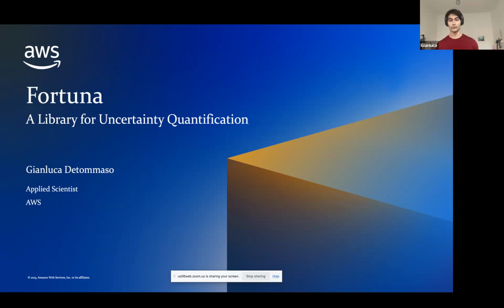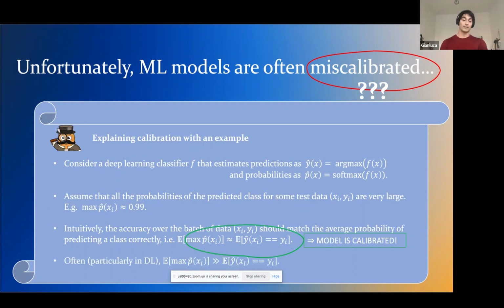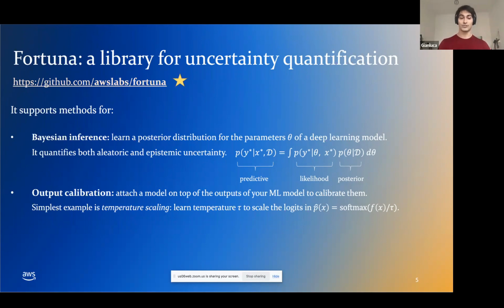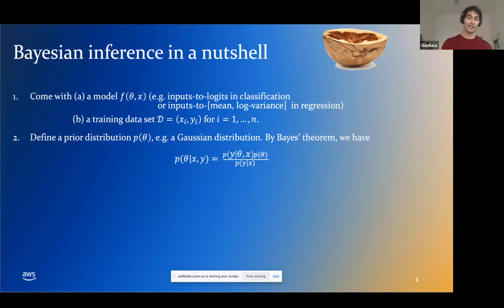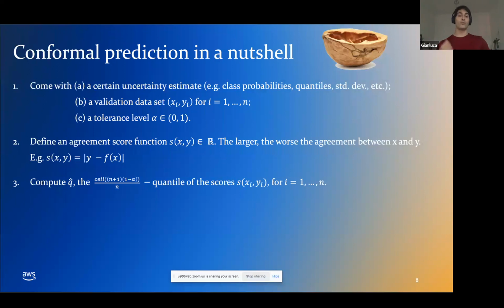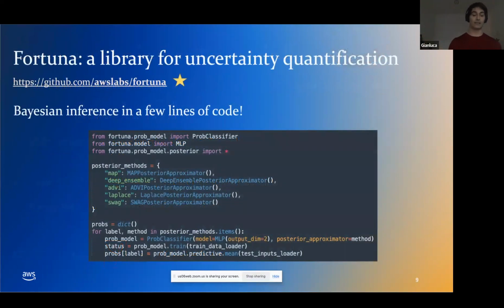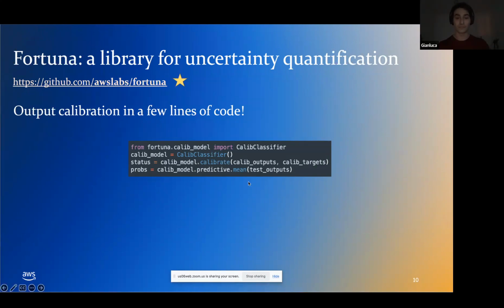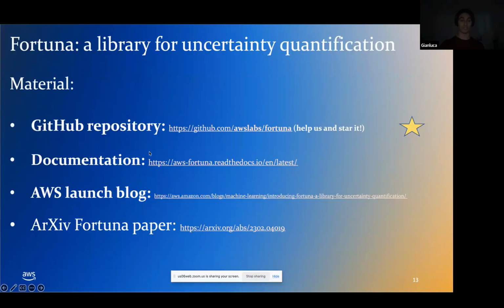Berlin Bayesians: Uncertainty Quantification with the Fortuna library by Gianluca Detommaso (AWS)